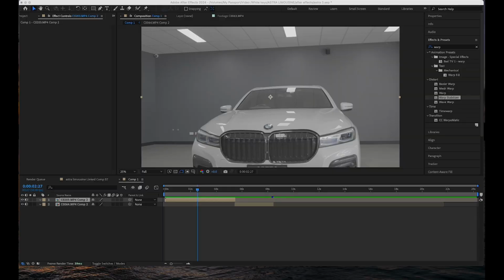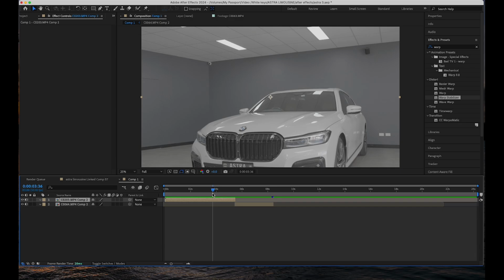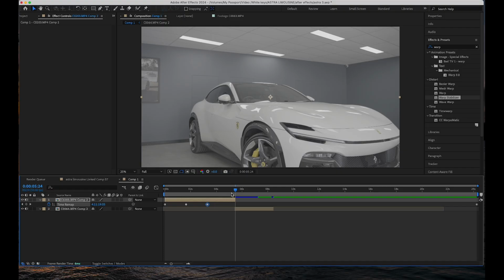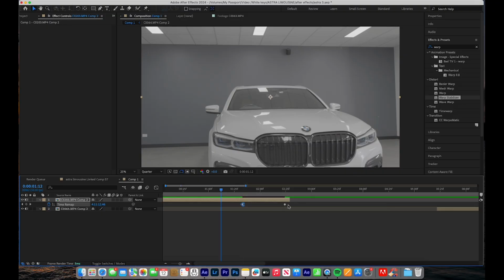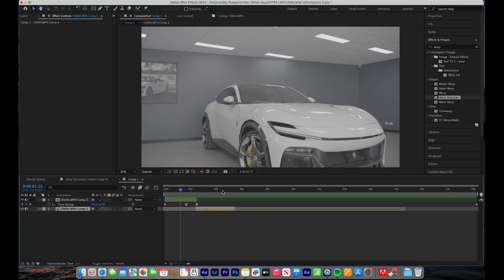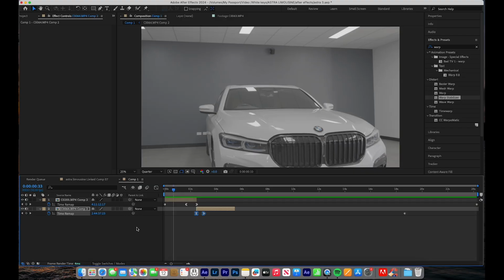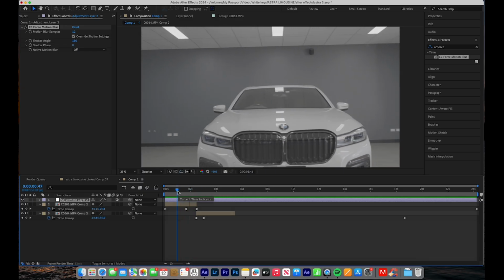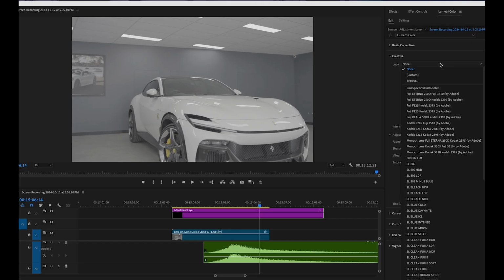SPEED RAMP TRANSITION TUTORIAL - PREMIRE PRO AND AFTER EFFECTS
In this step-by-step tutorial, I’ll show you exactly how to master speed ramping (time remapping) to create smooth, cinematic motion in your edits. Whether you’re working in Premiere Pro or After Effects, you’ll learn pro techniques to add dynamic slow motion and fast motion effects that make your videos stand out.
✅ What you’ll learn in this tutorial:
How to create a clean speed ramp transition in Premiere Pro
Using time remapping for smooth slow-motion effects
How to add cinematic flow with After Effects speed ramping
Pro editing tips to keep your transitions seamless
Perfect for video editors, filmmakers, and content creators who want to add high-impact transitions to their projects. By the end, you’ll know how to use speed ramping like a pro and make your edits look cinematic and professional.